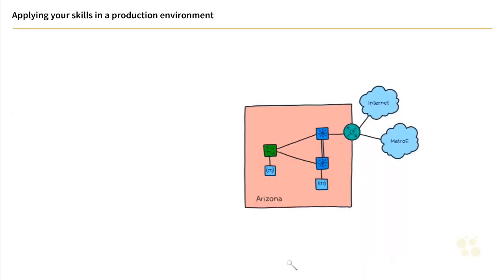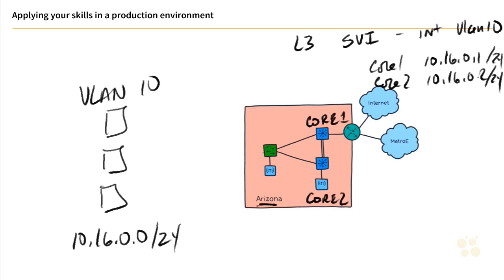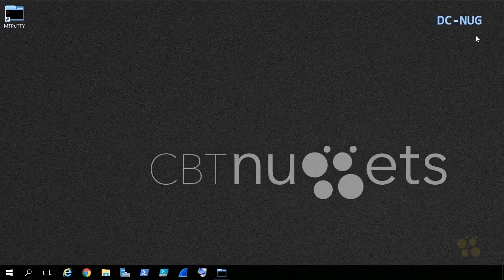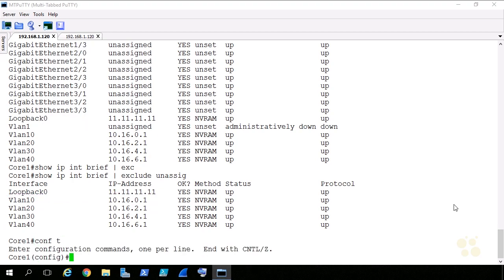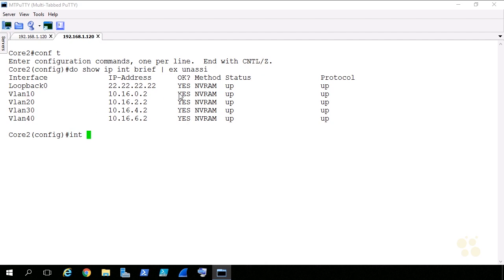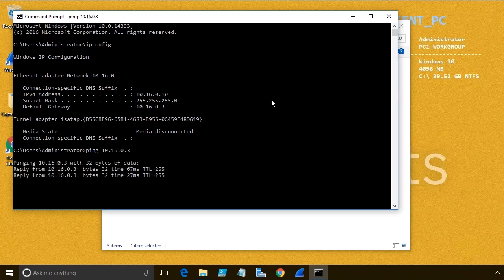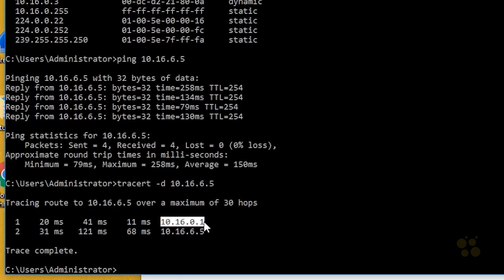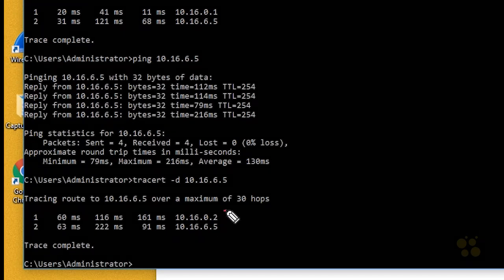255. Applying your FHRP Skills in a Production Network